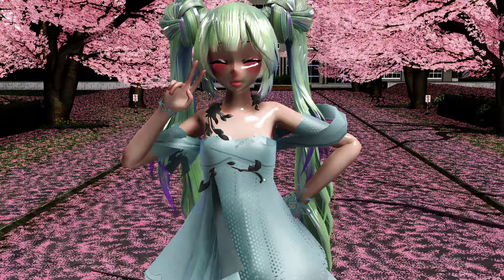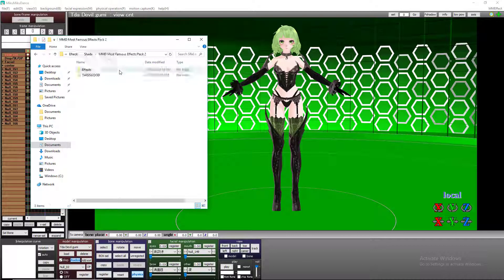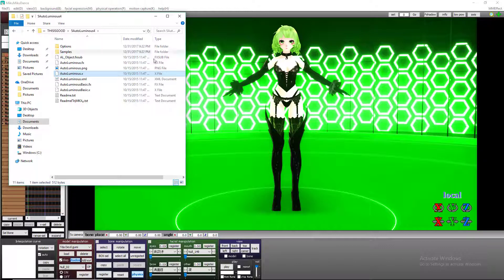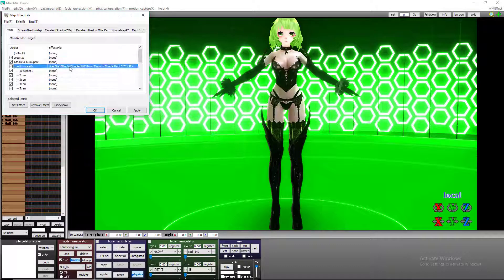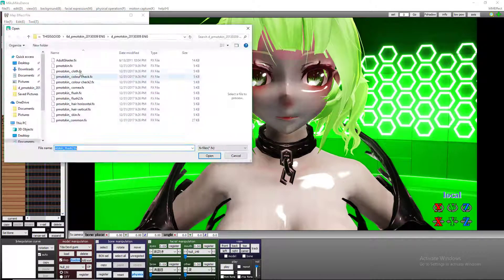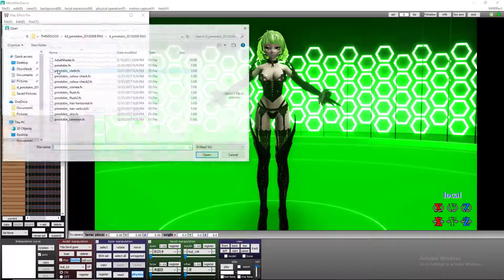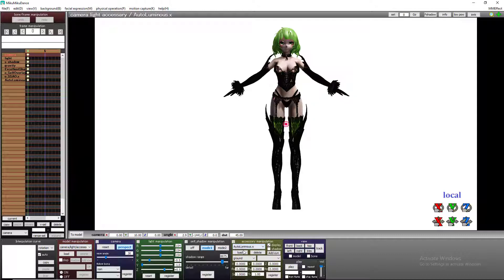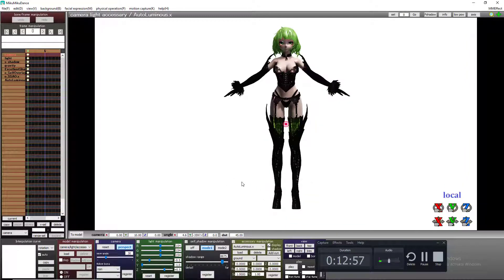MMD: PMD: How to Add Textures to Models on MMD